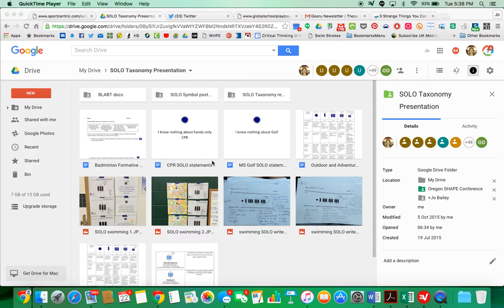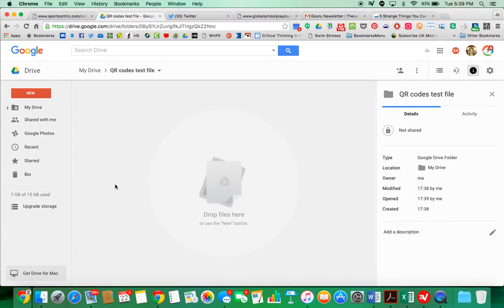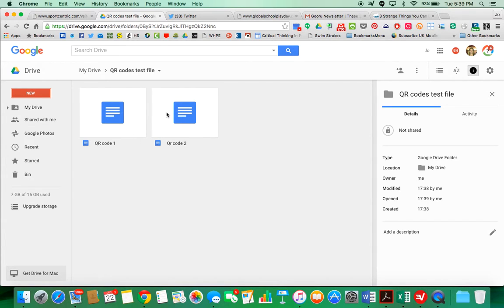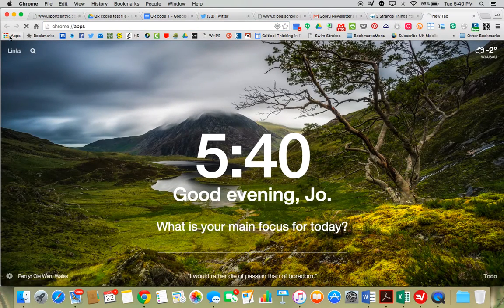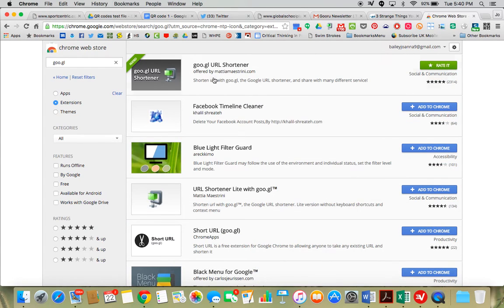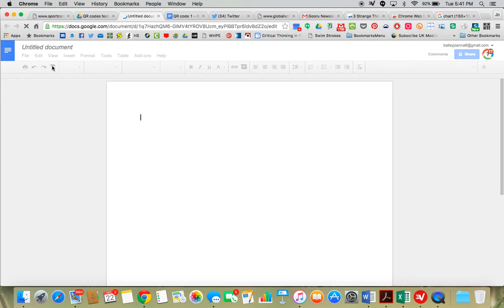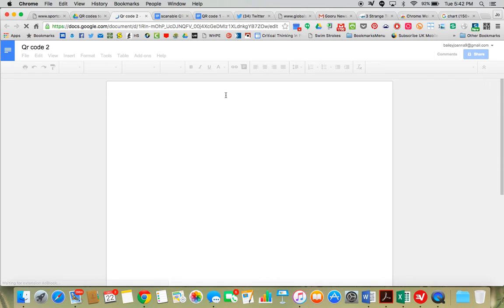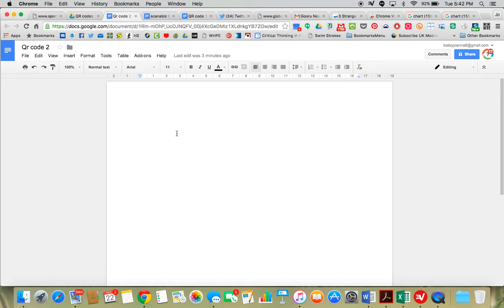Creating a QR code workflow